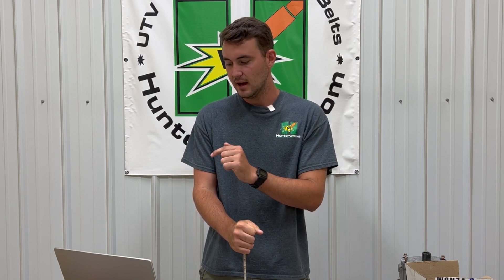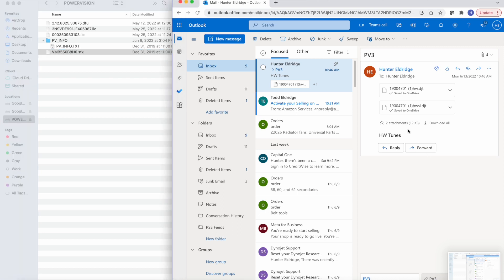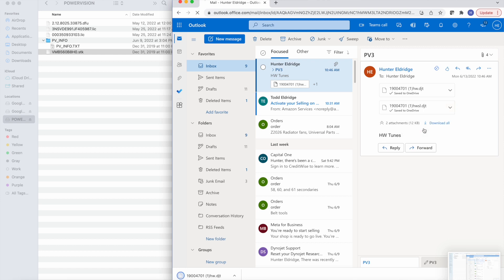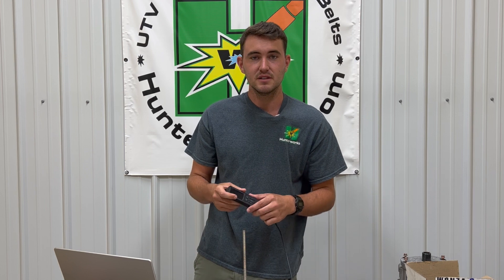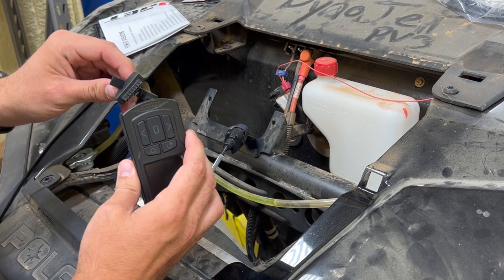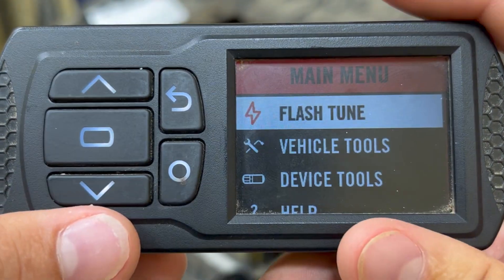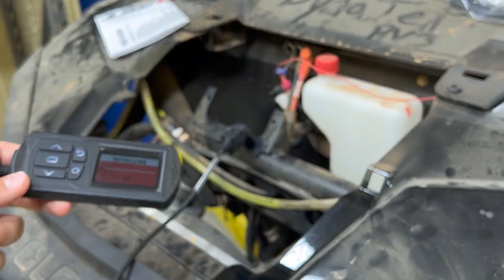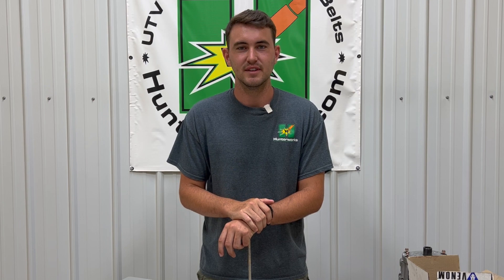Dynojet Power Vision 3: Polaris, How To Receive files and Upload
This video covers how to receive the Hunterworks Tune files and upload them on your Polaris Ranger, RZR, and General with the Power Vision 3.